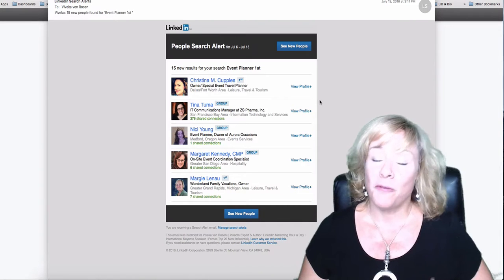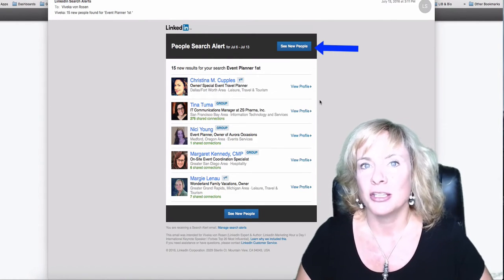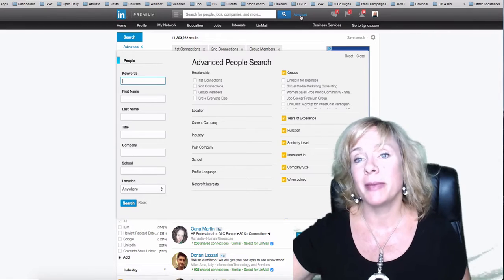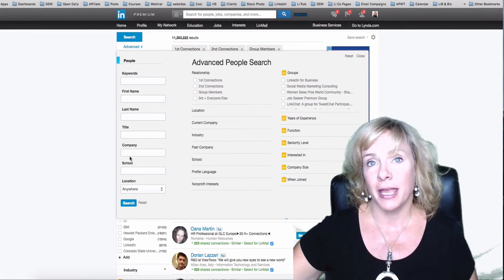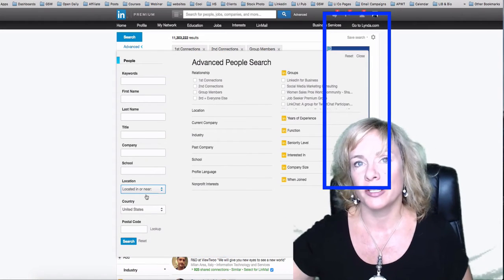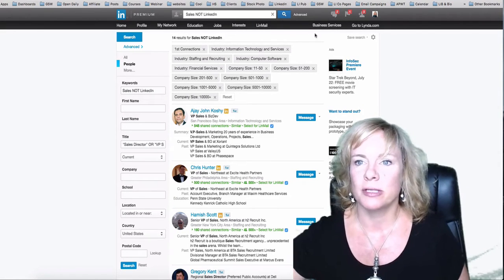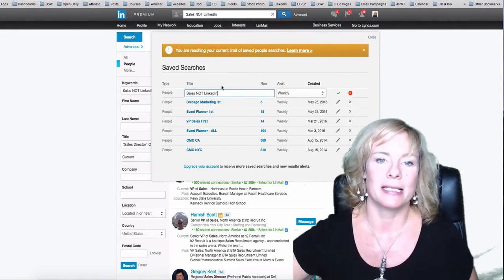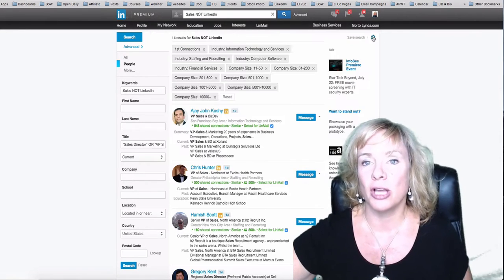Saving a Search on LinkedIn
How and why to save a search on LinkedIn!  Hint... LinkedIn sends you leads!!!